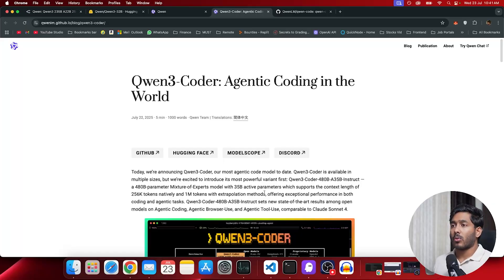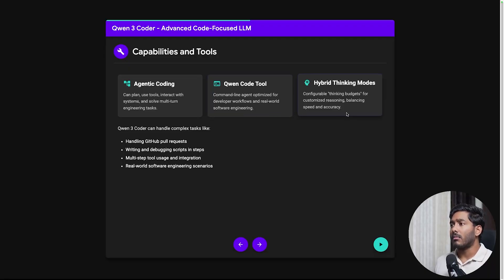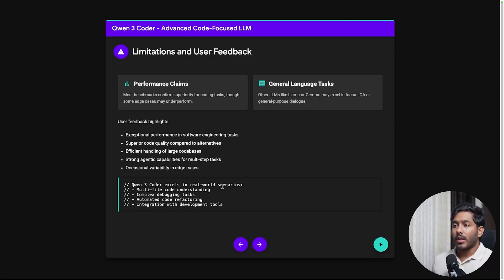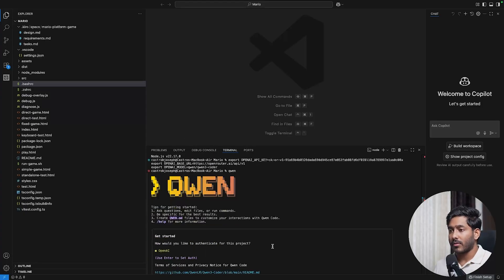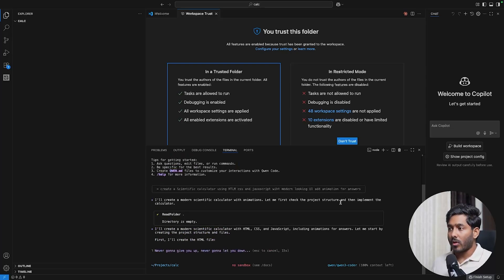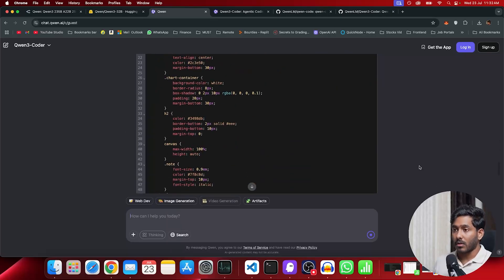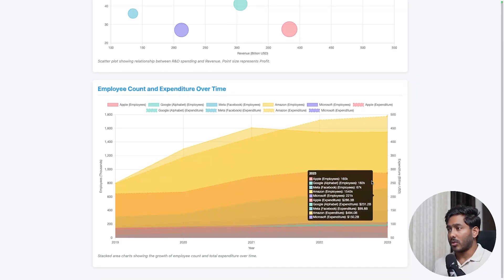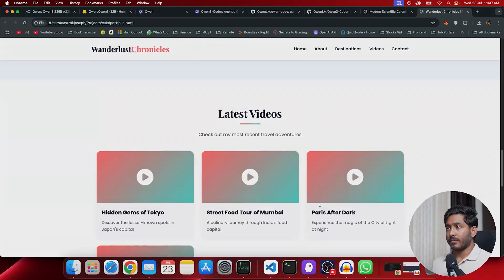Qwen 3 Coder LLM + Qwen-CLI: The Future of Open-Source AI Coding Tools!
Discover the power of Qwen 3 Coder, the latest open-source code-specialized LLM from Alibaba, and how to supercharge your workflow using Qwen-CLI. In this video, I break down what makes Qwen 3 Coder unique, show real-world coding examples, and demonstrate how Qwen-CLI simplifies prompt execution right from your terminal.

🔧 What You’ll Learn:

Key features of Qwen 3 Coder and how it compares to other coding LLMs

Installing and using Qwen-CLI effectively

Real coding demos,, debugging, and more

Pros, cons, and performance insights

📌 Whether you're a developer, AI enthusiast, or open-source supporter, this video is your quick guide to understanding and using one of the most powerful LLMs in 2025.